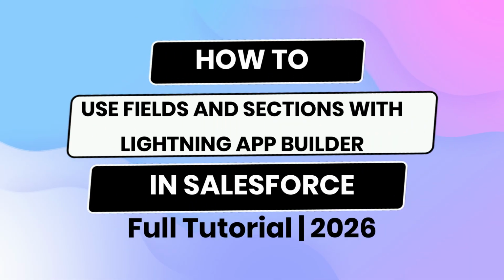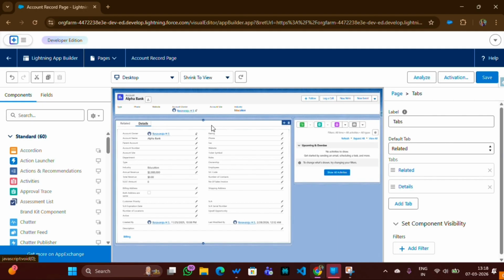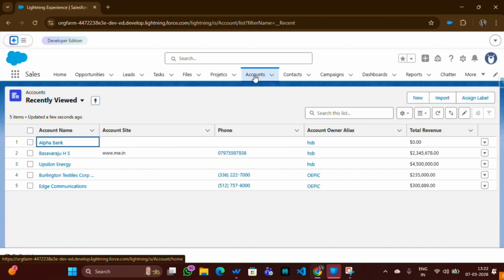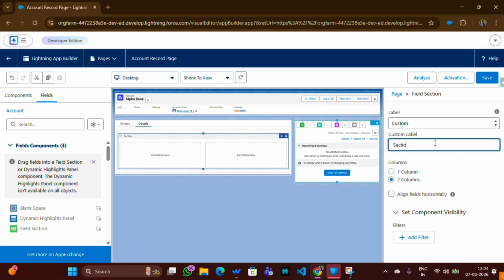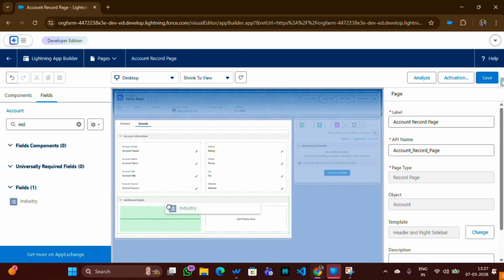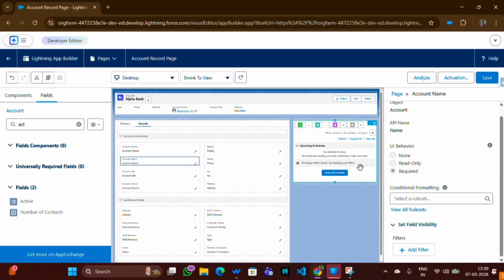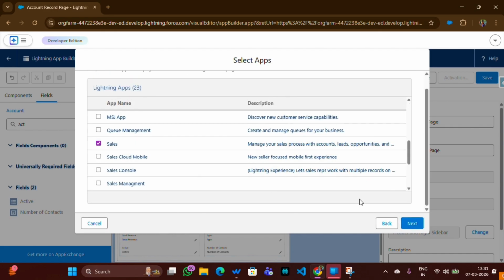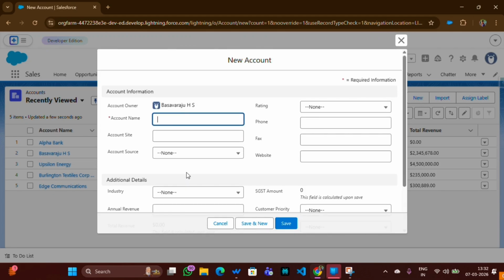How to use fields and sections with Lightning App Builder in Salesforce | Full Tutorial | 2026